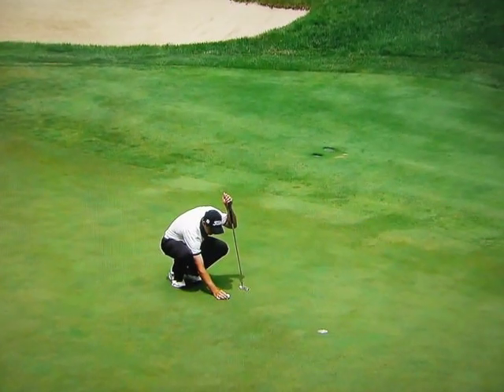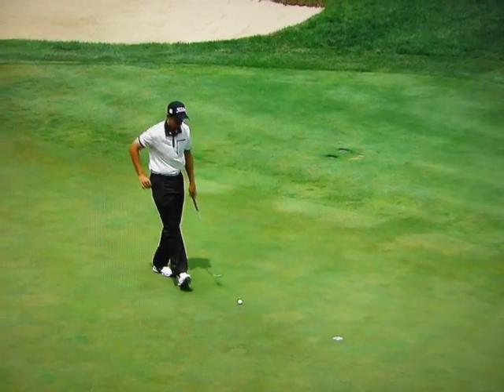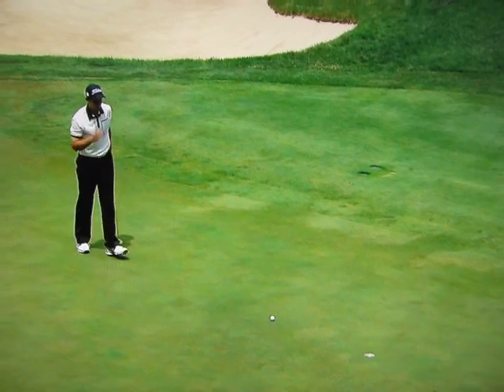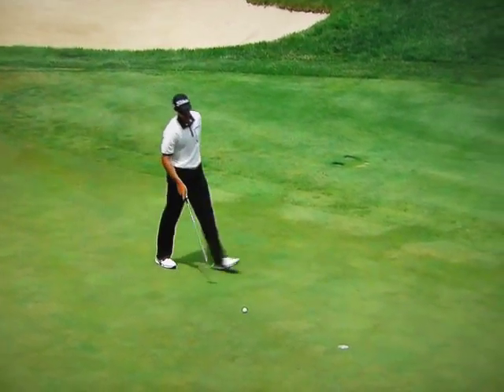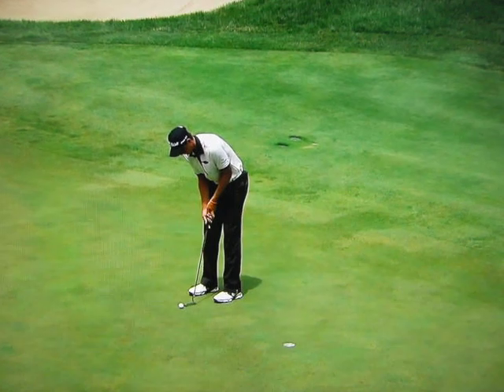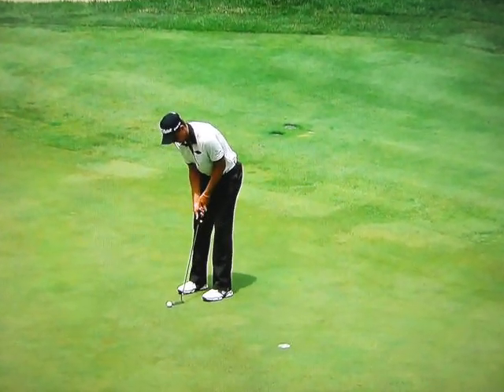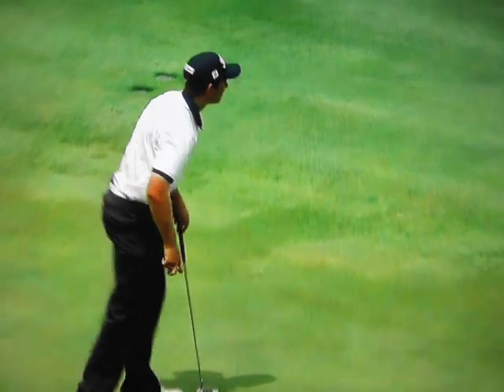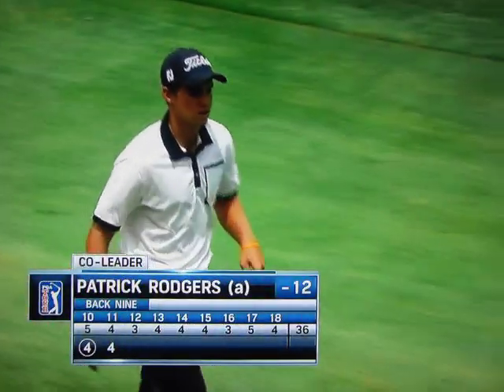Remember this Name - Patrick Rodgers (2013 John Deere Classic)